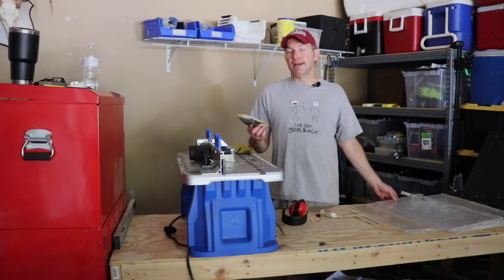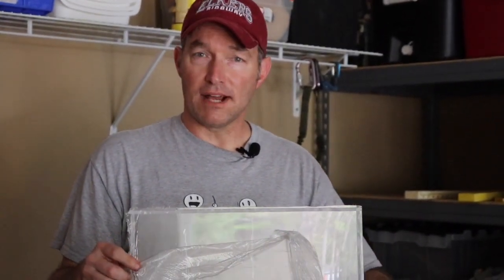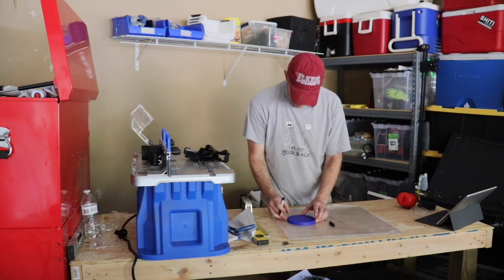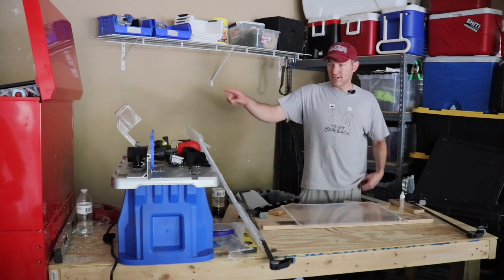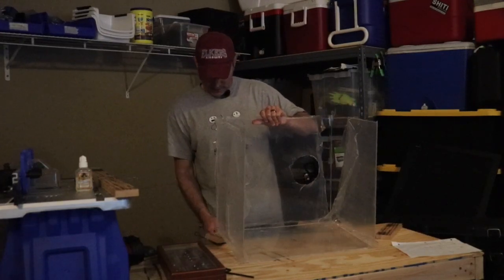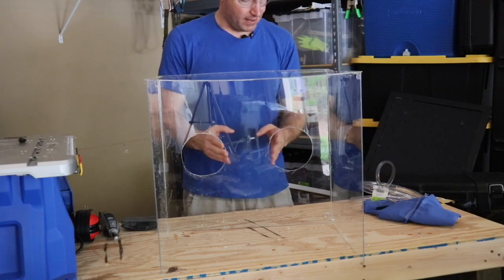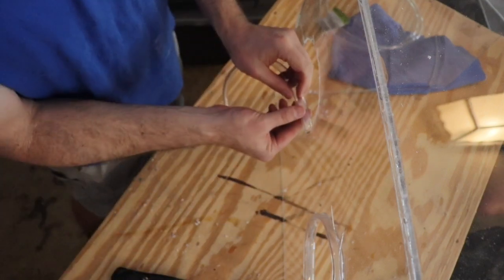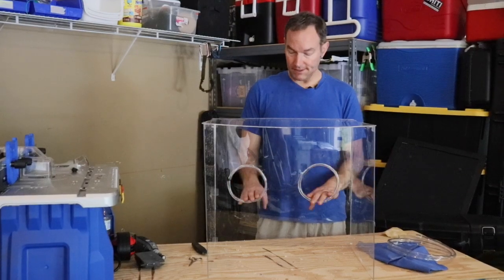How to build the Intubating Box to protect against the Coronavirus (Part 2)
This is the second part of the Intubating Box series.  If you missed part 1, check it out here...

This is an acrylic box that can be used to place over a patient during intubation and extubation to help decrease the spread of Coronavirus (COVID-19).  This is not my own design, the link is below.